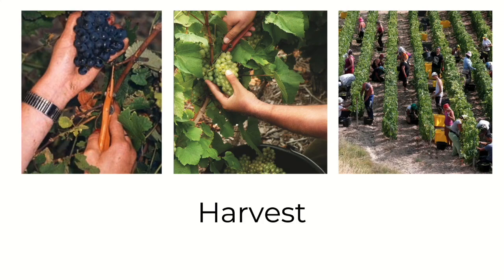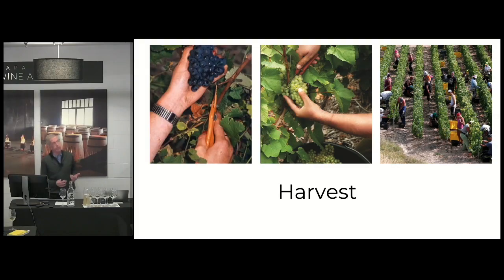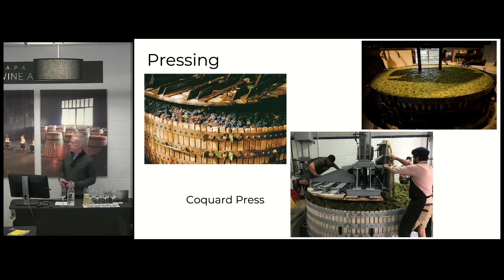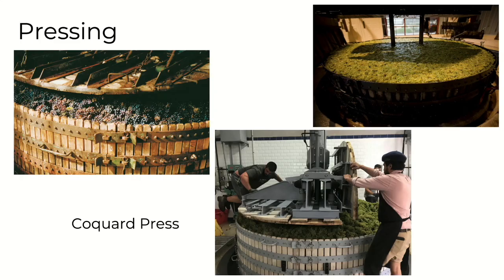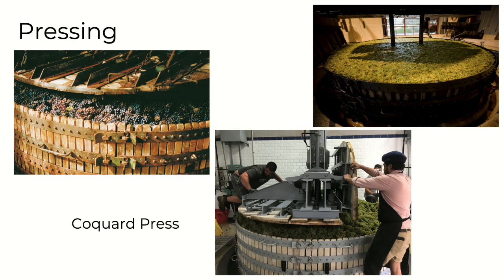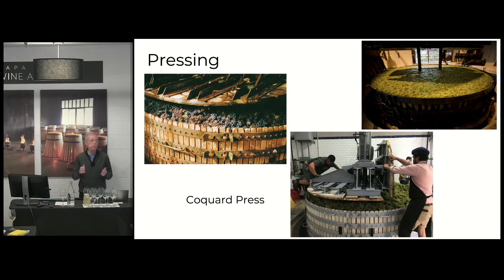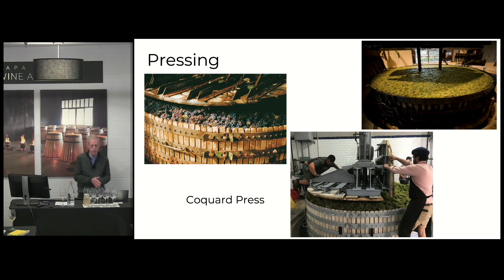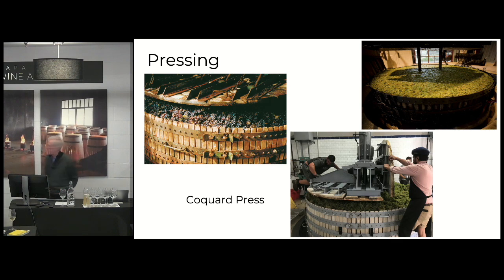Harvest and press grapes for Sparkling wine - Sparkling Wine Master Class - Napa Valley Wine Academy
Bordeaux, France
Tuscany, Italy
Rioja, Spain
Mendoza, Argentina

wine education
wine classes
wine certification